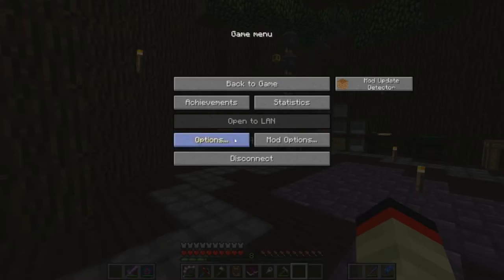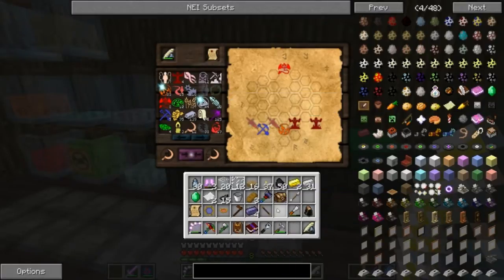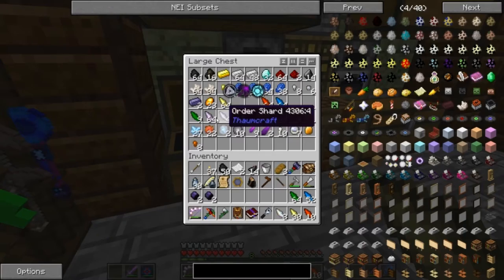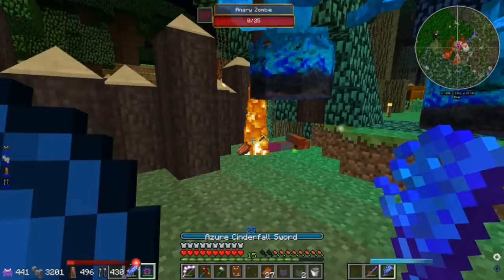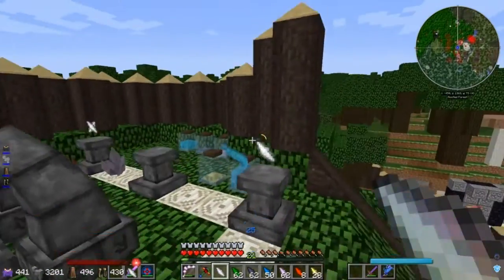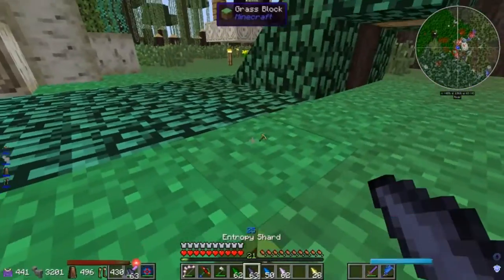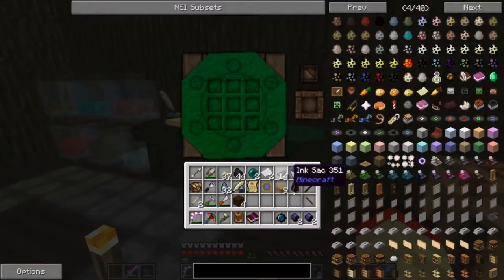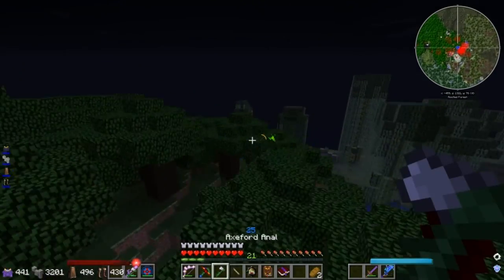Magical Minecraft Ep.12-DECKED OUT!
In this episode we get some new Thaumcraft armor and the Earth Guardian chestplate!